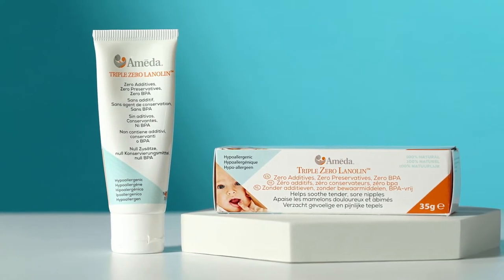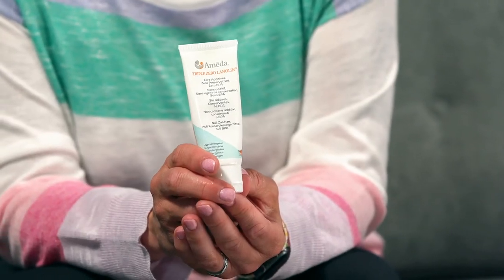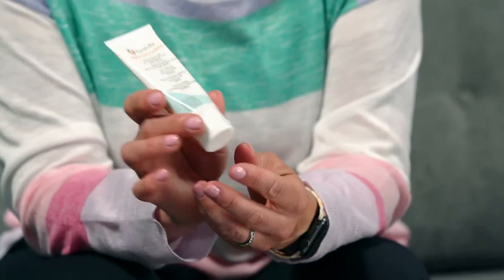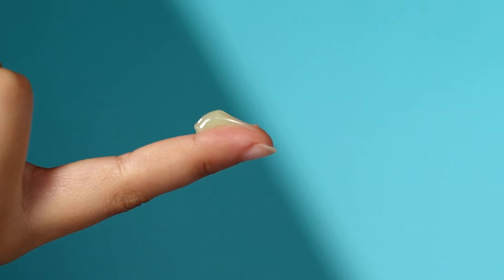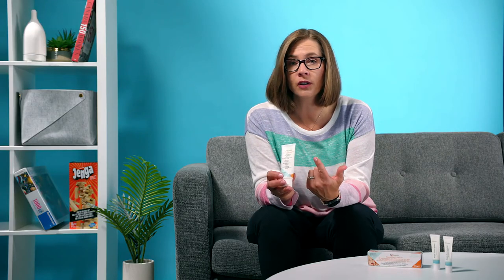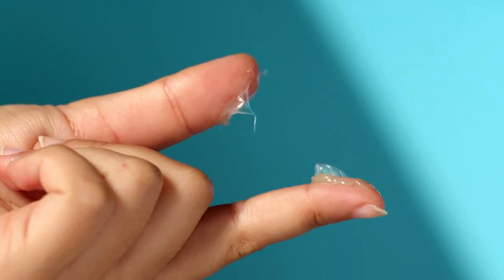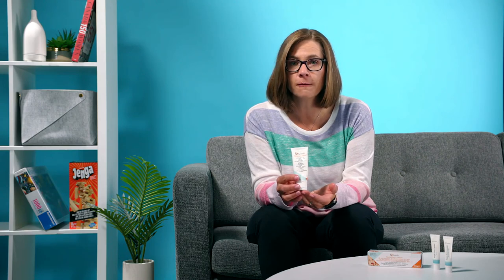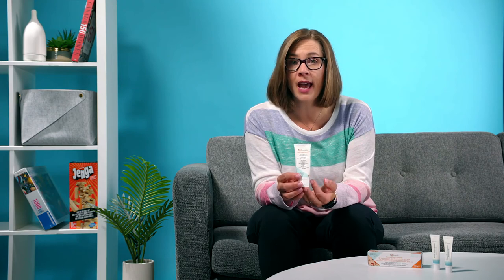Ameda Triple Zero Lanolin Cream Overview | Mothers Choice Products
Ameda triple zero ultra pure lanolin cream soothes sore, cracked nipples. Zero additives, Zero Preservatives, Zero PBA Pure lanolin to sooth and protect tender, sore, cracked nipples. No need to remove prior to breastfeeding.

Mothers Choice Products only carries the very best products and solutions, specifically for the well-being and safety of parent and baby. MCP is a trusted supplier to hospitals and health care professionals across Canada.